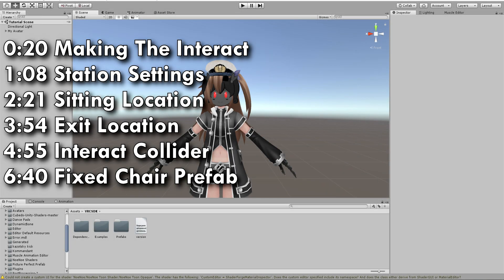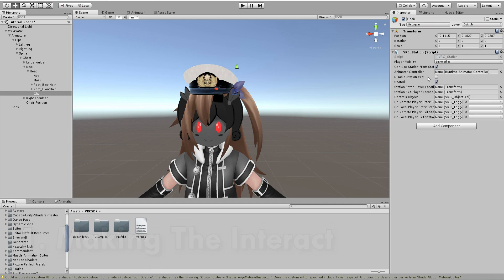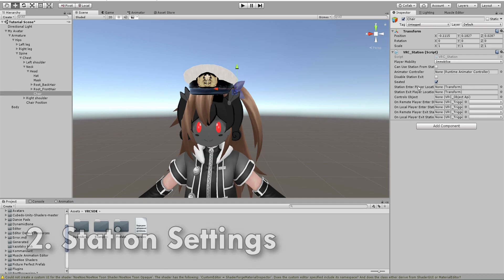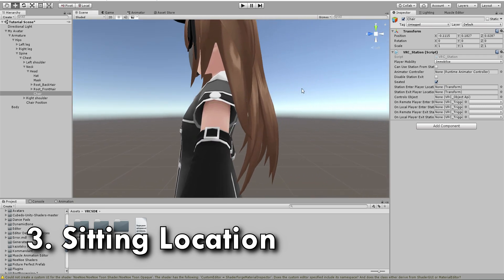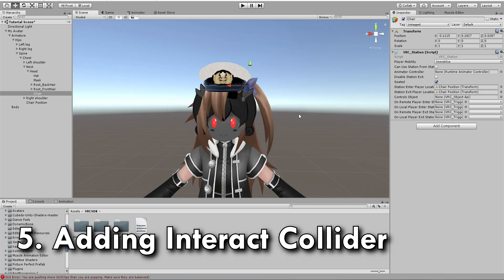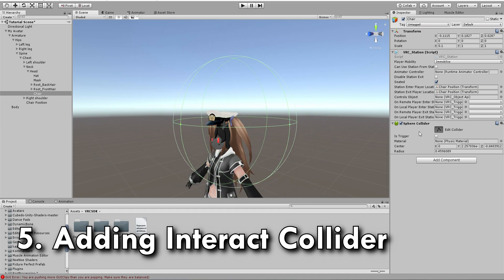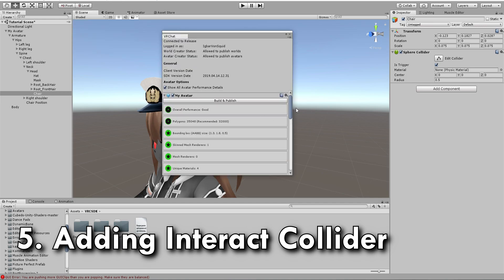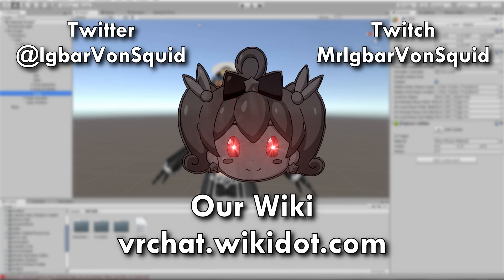VRChat Tutorial: Adding an Avatar Chair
VRChat tutorial for adding chairs to your avatar.

Timestamps
0:20 Making the Interact
1:08 Station Settings
2:21 Sitting Location
3:54 Exit Location
4:55 Interact Collider
6:40 Fixed Chair Prefab

Useful Links
Splinks Fixed Chair Prefab